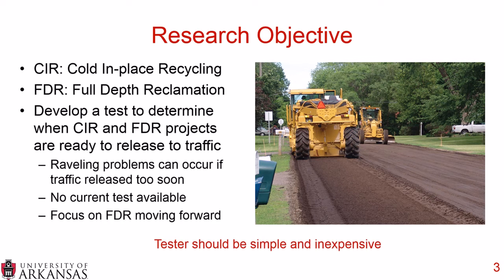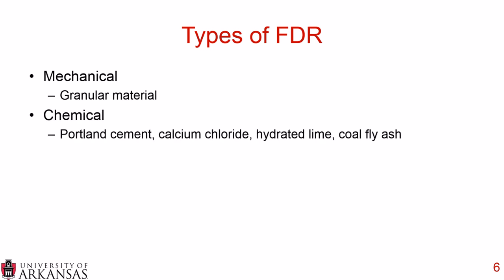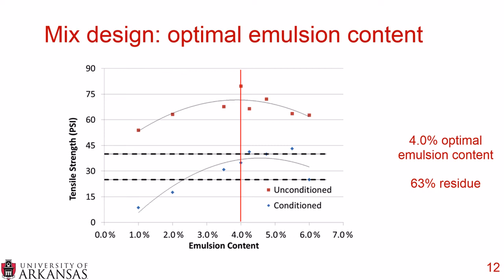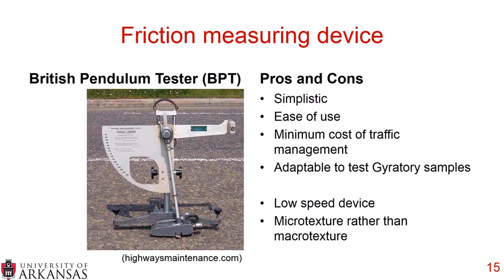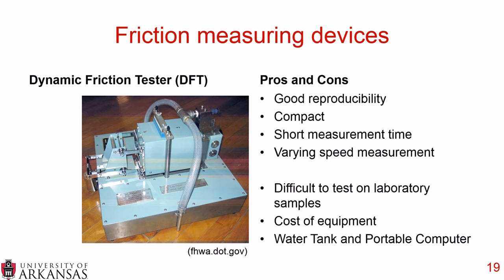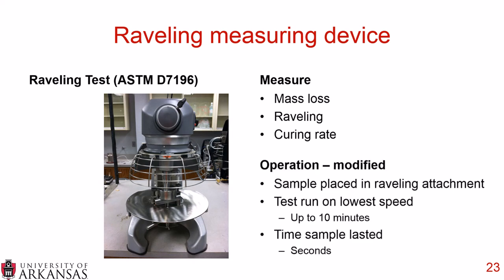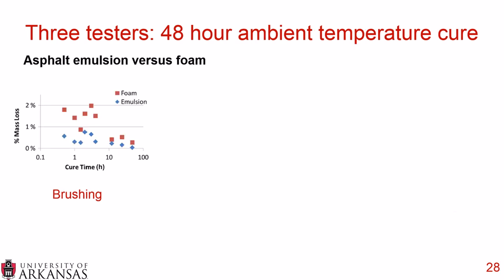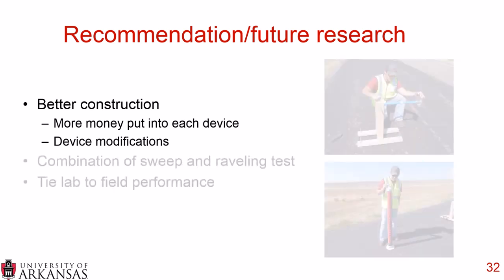Development of a Field Measuring Device for Return to Traffic for Full-Depth Reclamation Pavements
This recording discusses research performed by Rob Hill at the University of Arkansas.   If you are interested in learning more about asphalt emulsions, go and search “asphalt emulsions.”  Here is the citation for the full research paper

Hill, R., Braham, A. Quantifying Timing of Return to Traffic for Asphalt Cement Based Full Depth Reclamation Mixtures in the Laboratory, Journal of Testing and Evaluation, Vol. 44, No. 1, January 2016, pp. 555-564.